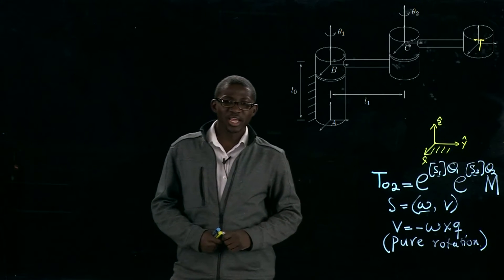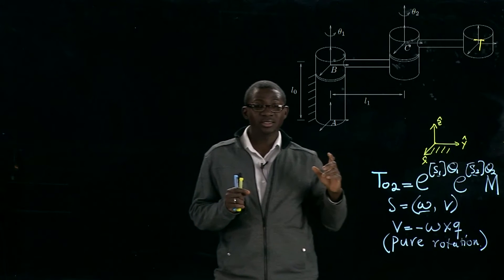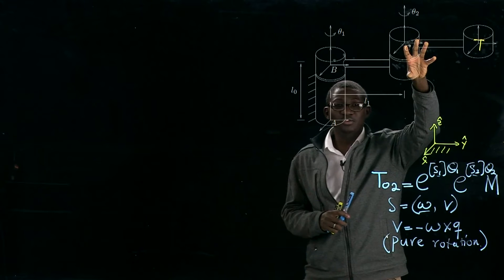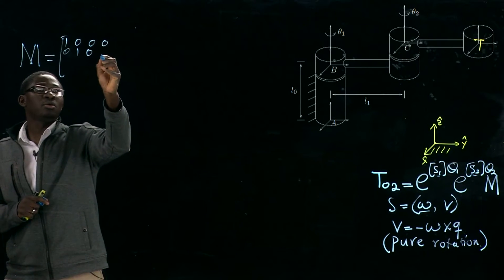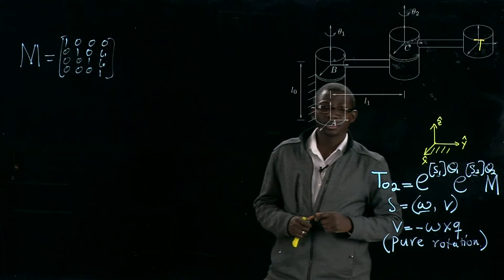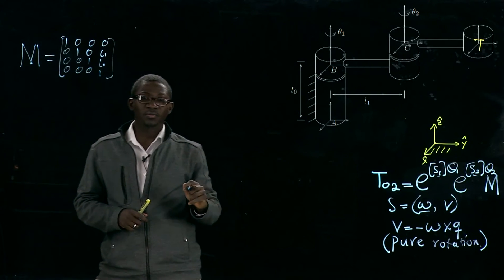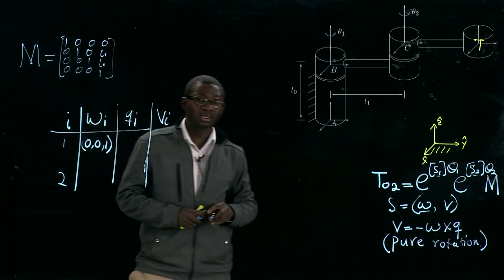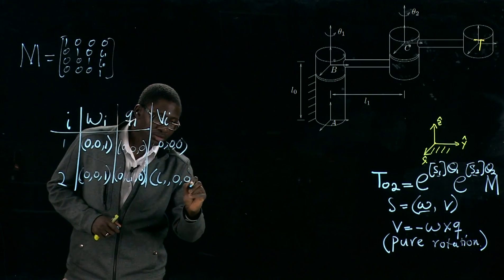Forward Kinematics: Product of Exponential Formular Example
Watch Matthew Patrick's introductory videos on Product of Exponentials.